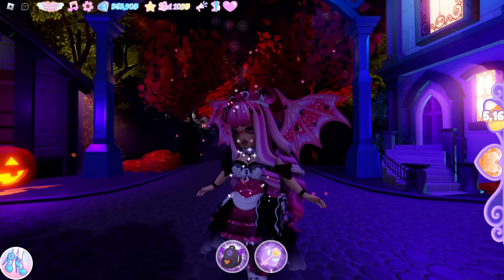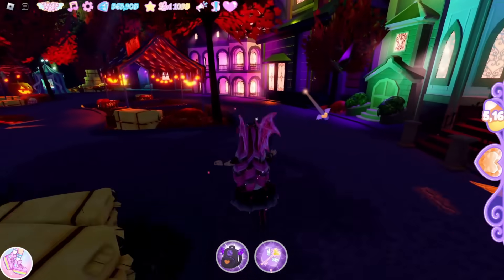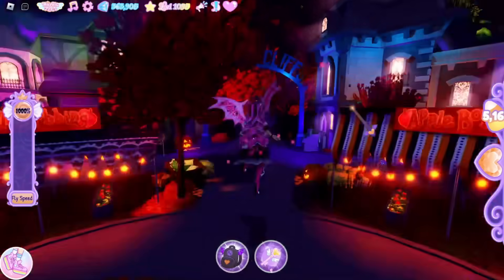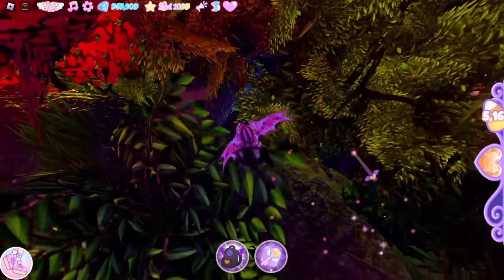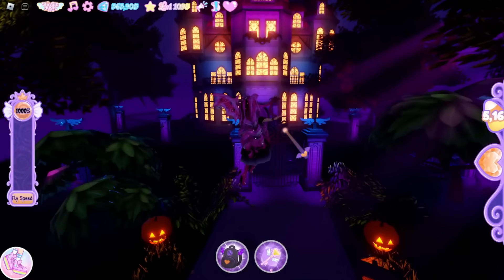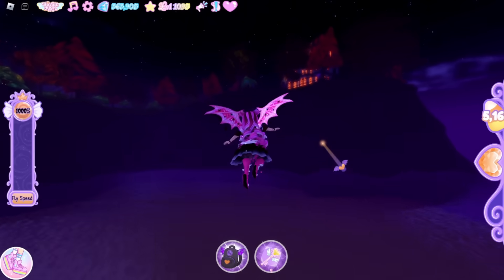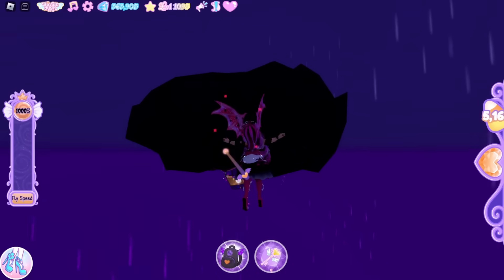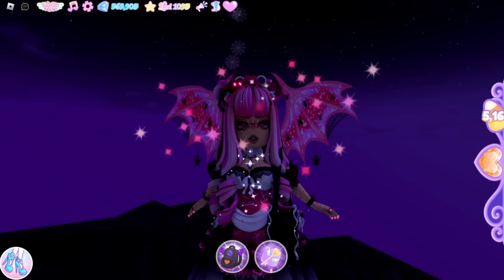*ALL CHESTS* LOCATIONS IN WICKERY CLIFFS 2023! LOTS OF CANDY! STEP BY STEP GUIDE! ROBLOX Royale High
🌈 Hey guys! It's Haley here. Welcome back to another Roblox Royale High video on my channel. In today's video I show *ALL CHESTS* LOCATIONS IN WICKERY CLIFFS 2023! LOTS OF CANDY! STEP BY STEP GUIDE! ROBLOX Royale High